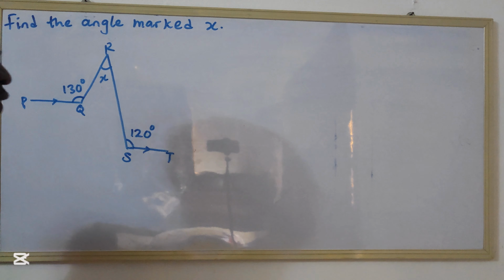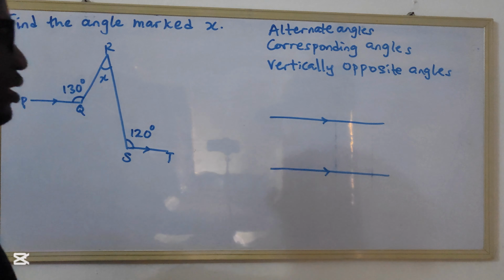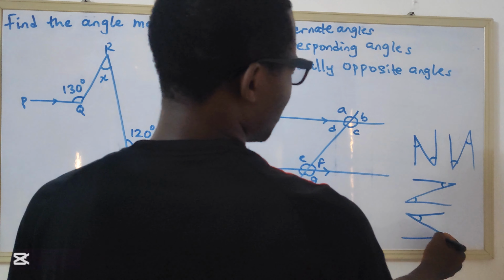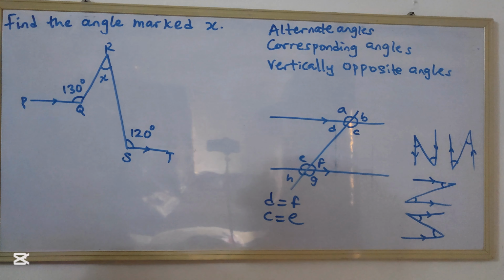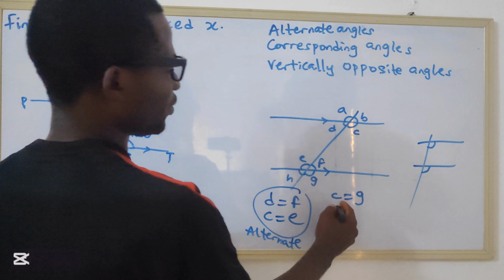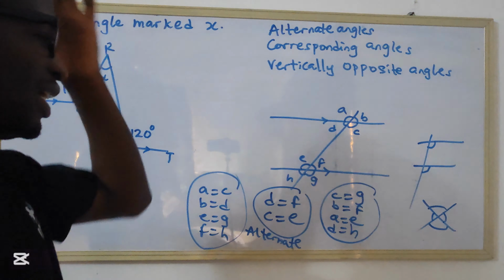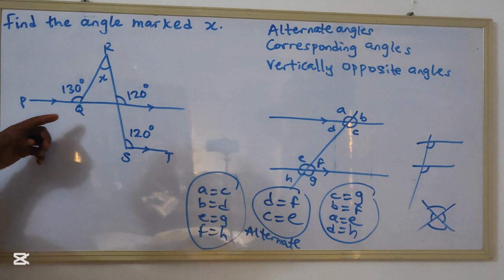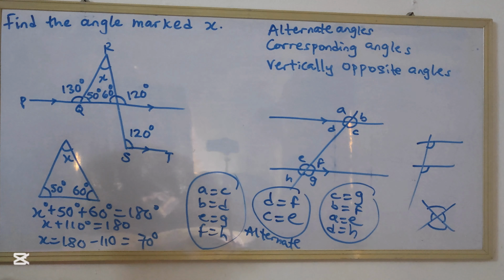Unknown Angle | Plane Geometry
finding unknown angles of a plane figure